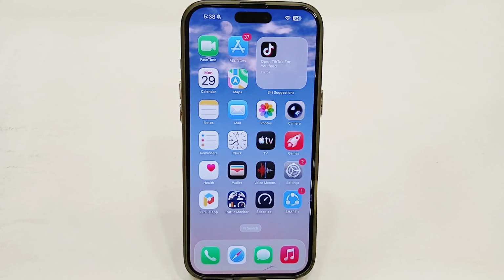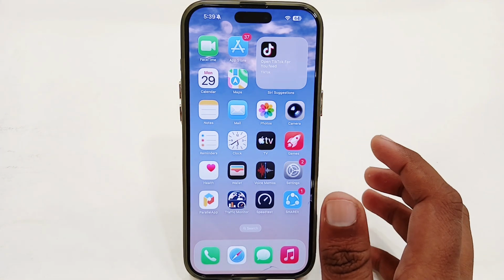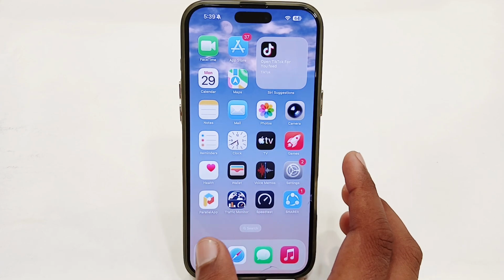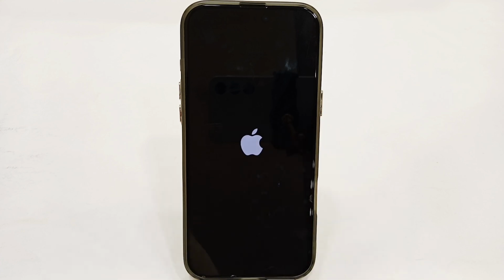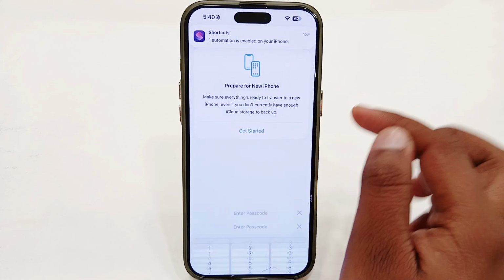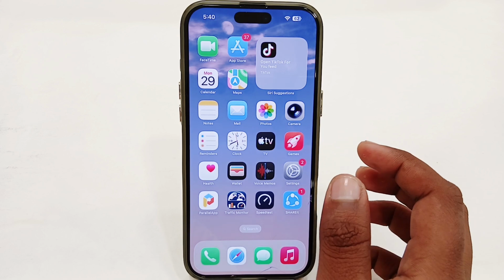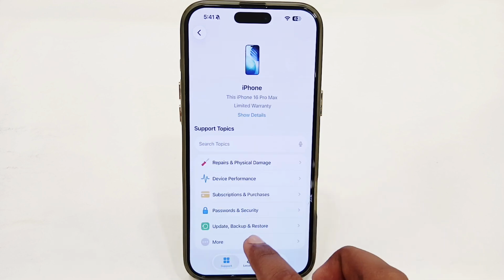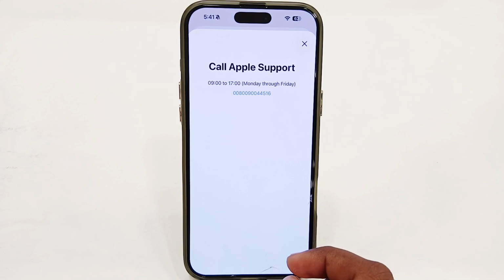How to Fix “Face ID Not Available” on iPhone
🔹 YouTube Description

Is your iPhone showing “Face ID Not Available”? 😟
In this video, I’ll show you easy and effective ways to fix Face ID so you can unlock your iPhone safely and quickly.

You’ll learn:

How to check Face ID settings

How to reset Face ID safely

Tips for hardware and software fixes

What to do if Face ID stops working after an iOS update

This method works on all Face ID-supported iPhones.

👉 Watch till the end to fix the Face ID issue permanently!

I can also create a shorts version with a viral-style title and description for faster views.